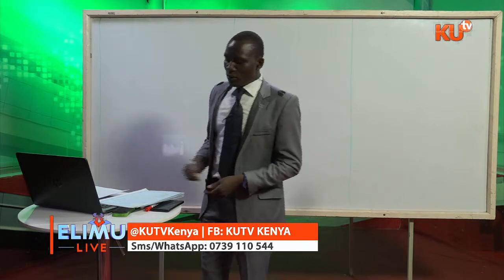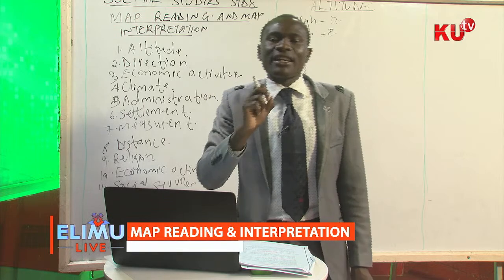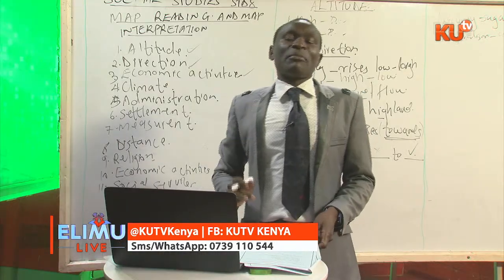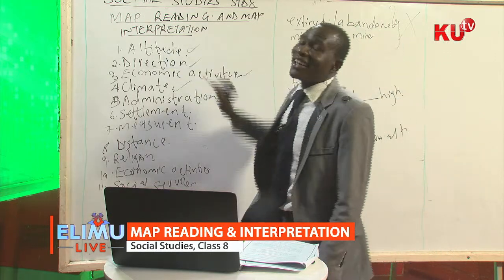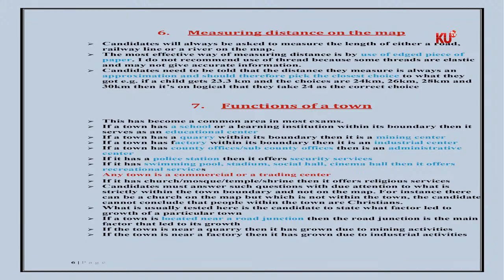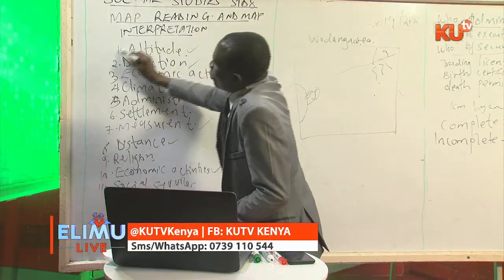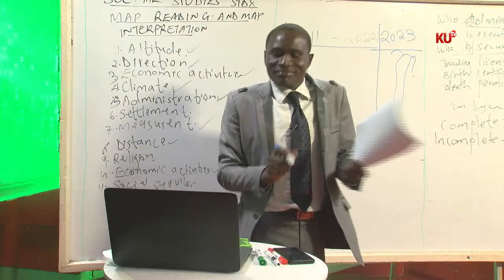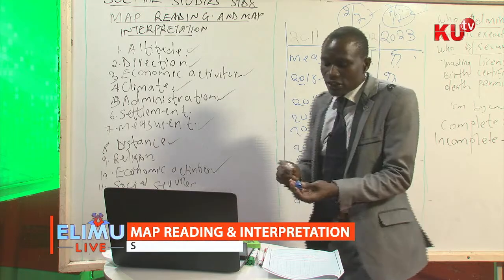ELIMU LIVE - SOCIAL STUDIES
TEACHER : TR. DUNCAN GWADIMA